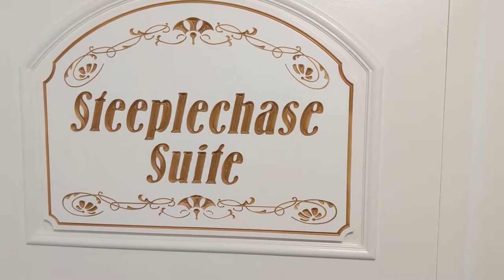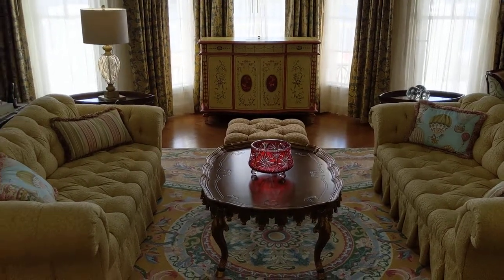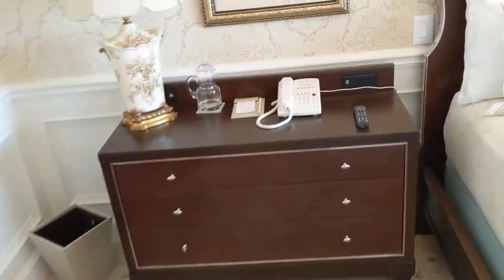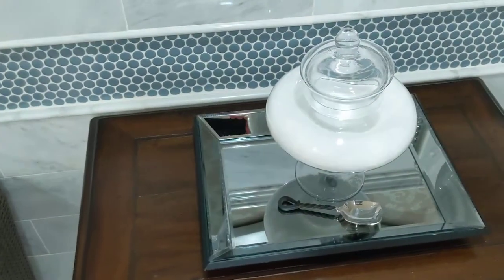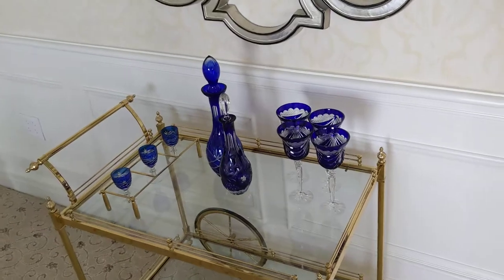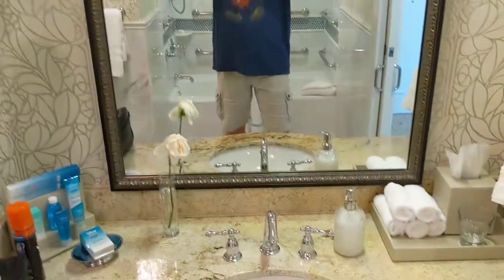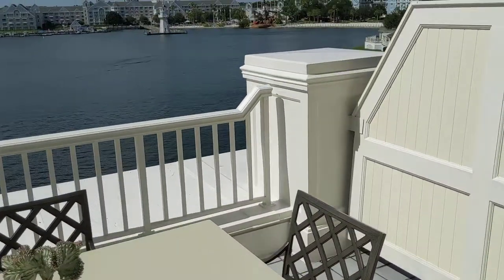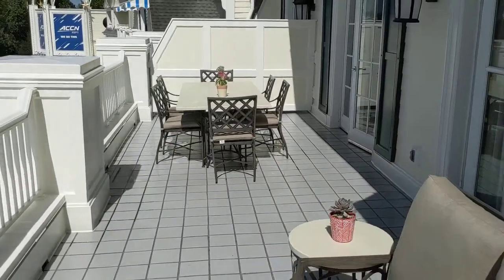Steeplechase Suite room 4241 at Boardwalk Inn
Quick room review